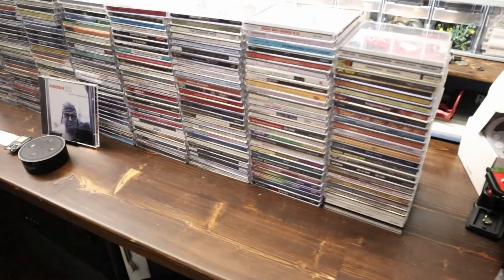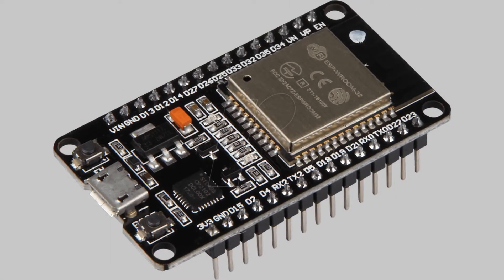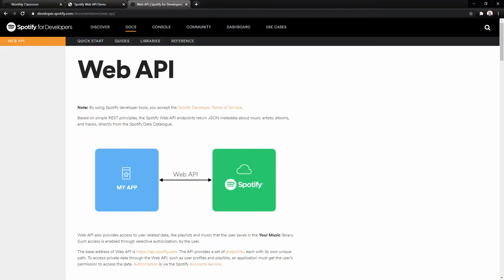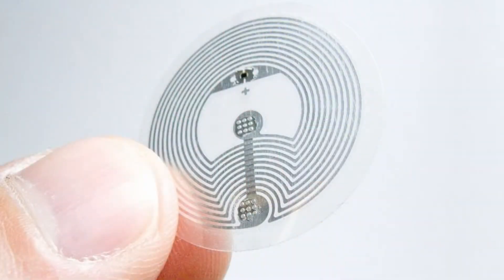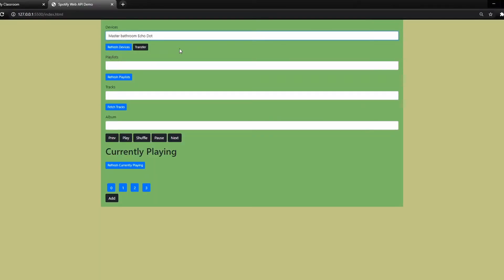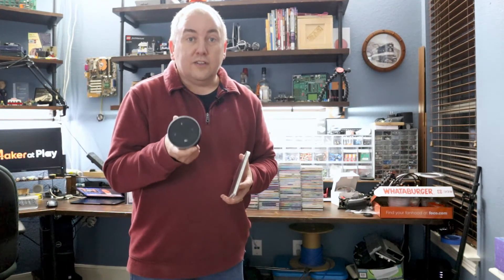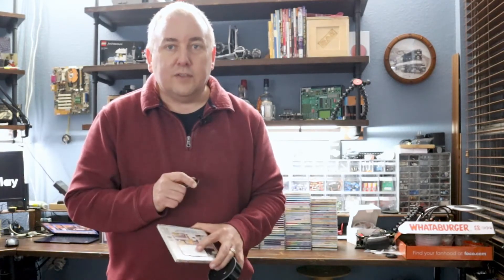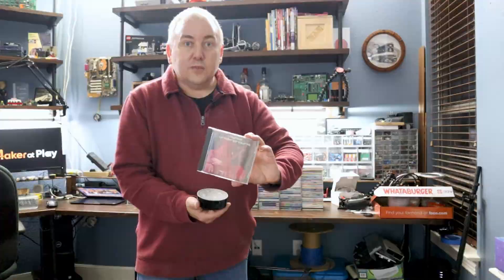My Project for Creative Engineering with Mark Rober | The Idea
For Christmas, I signed myself up for the "Creative Engineering with Mark Rober". As part of the class we have to build something with an Arduino. Here is my project. I will have a full build video on my YouTube channel in a few weeks, but this turned out so sweet I couldn't wait to share it.

Tools used to make my videos:
Video Editor Software: Davinci Resolve (blackmagicdesign.com)
Mic: Rode Videomic Shotgun microphone with Rycote Lyre Suspension